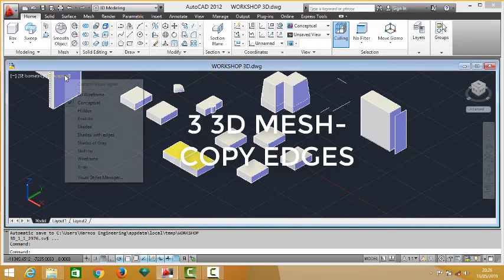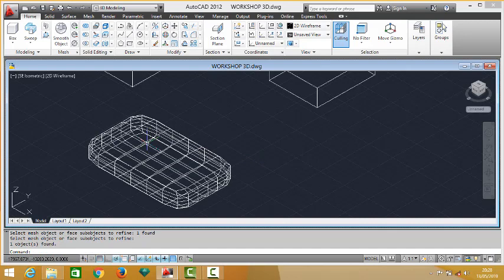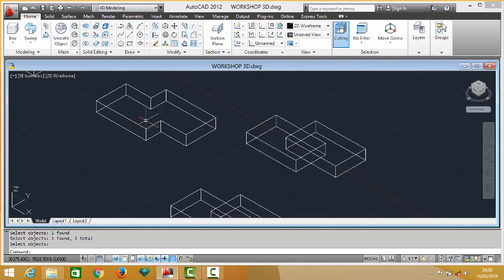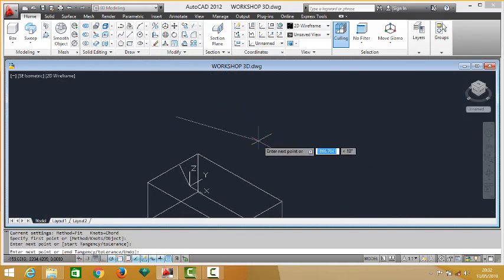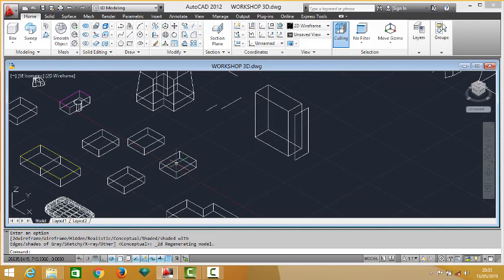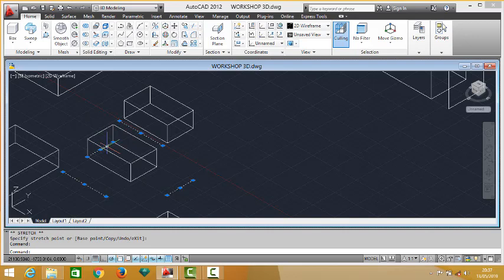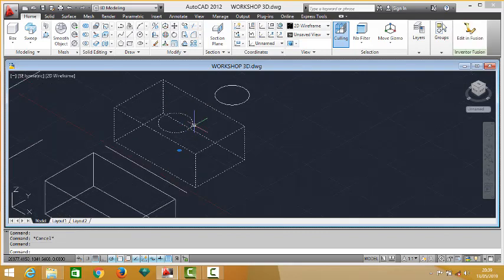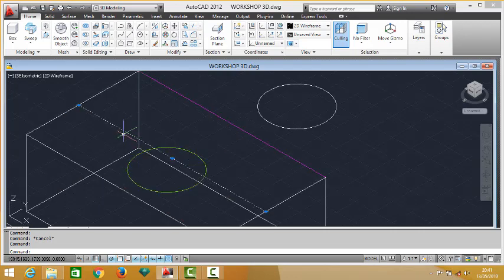3 3D MESH COPY EDGES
How to mesh in 3D AutoCAD, how to do Copy Edges in 3D editing or modification